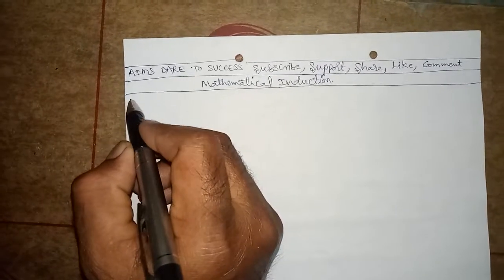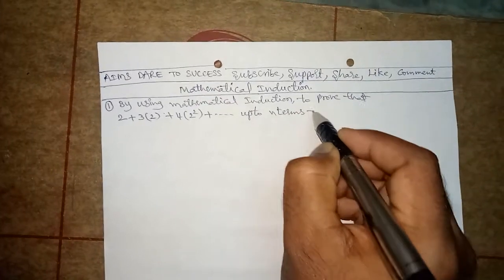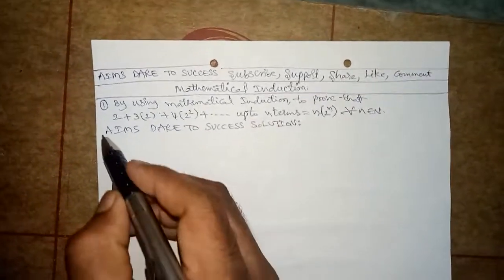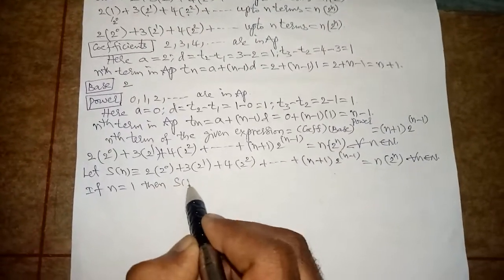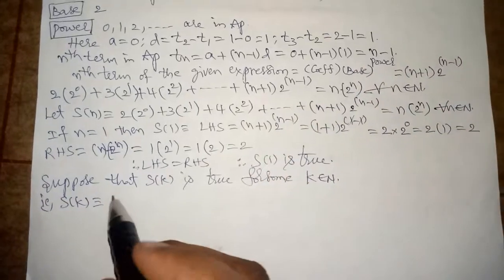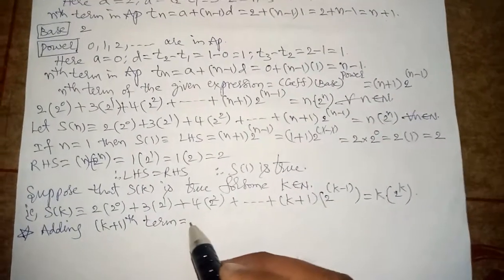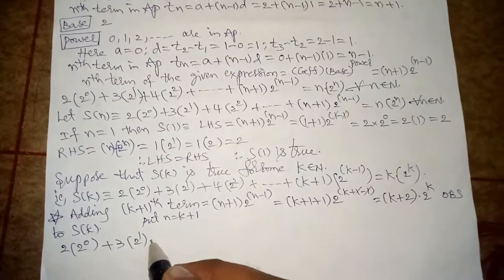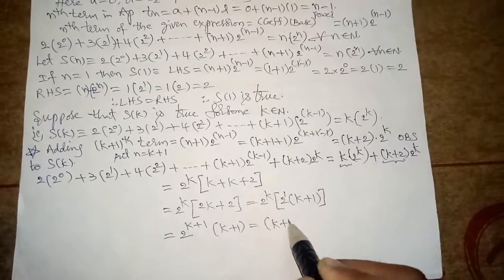#10 MATHEMATICAL INDUCTION Prove that 2 + 3.2 + 4.2² + ...... = n.2^n